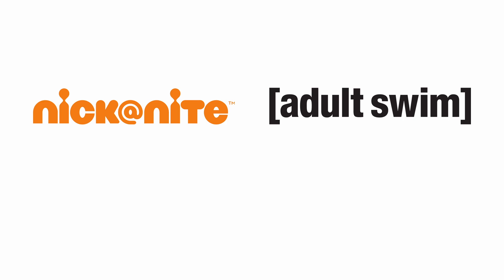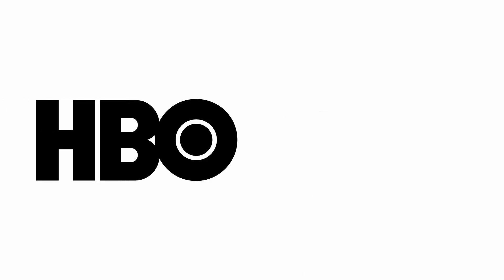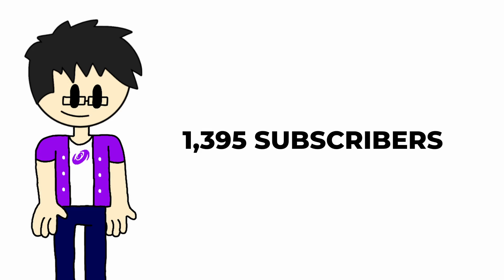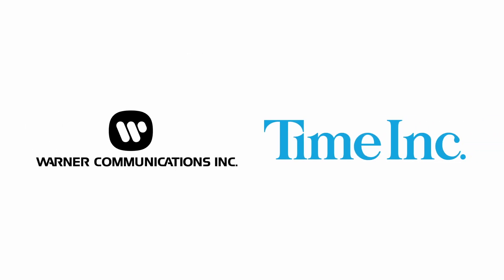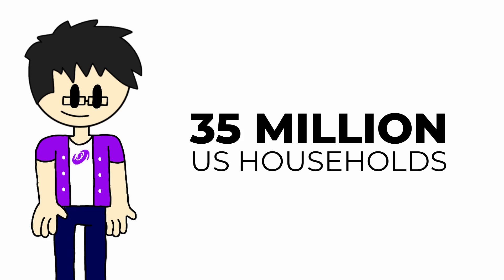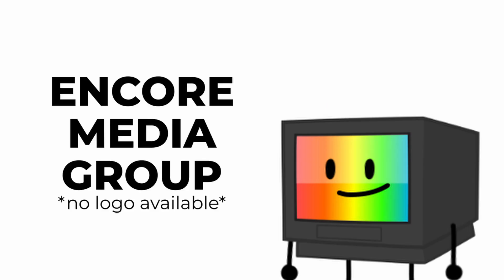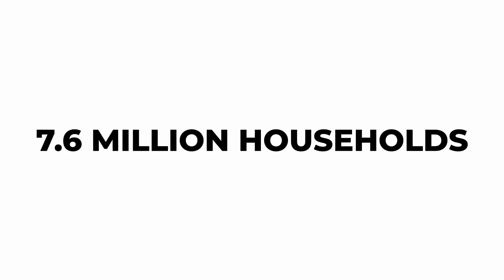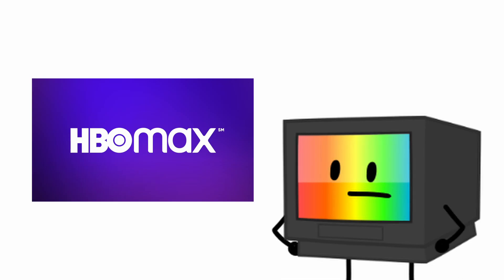Channel Battles #10 - HBO [Warner Bros. Discovery] vs. Starz [Lionsgate Entertainment]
In the 10th episode of Channel Battles, it's the final battle before the season 1 finale between two premium channels that airs movies, HBO and Starz!